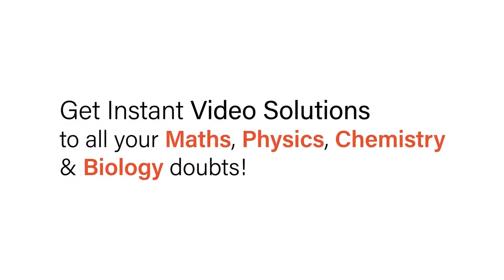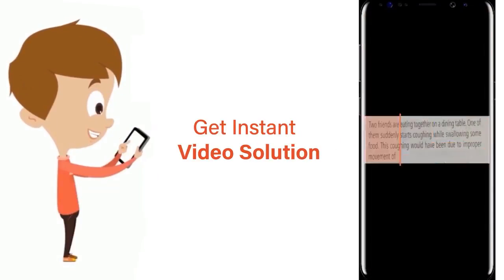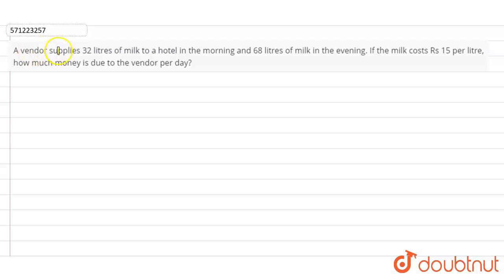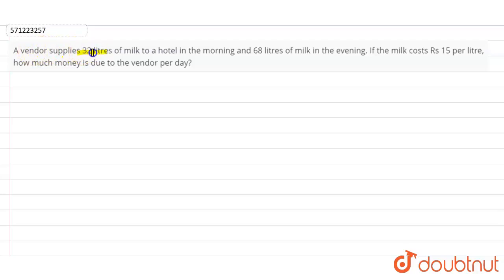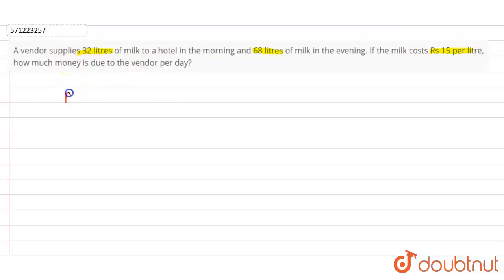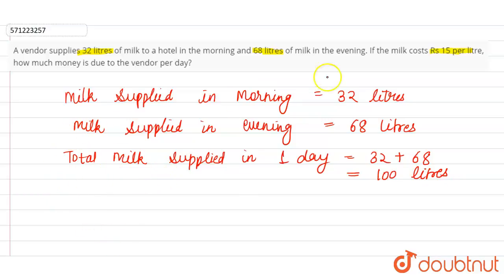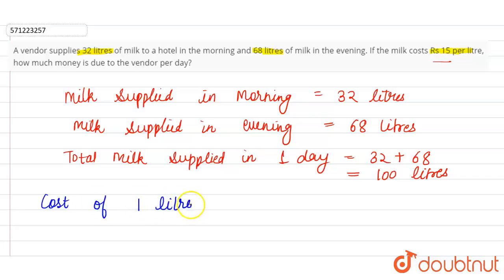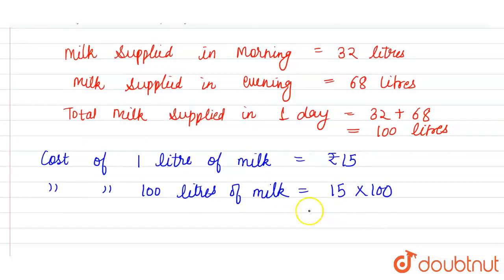A vendor supplies 32 litres of milk to a hotel inthe morning and 68 litres of milk in the evenin...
A vendor supplies 32 litres of milk to a hotel inthe morning and 68 litres of milk in the evening. If the milk costs Rs 15 perlitre, how much money is due to the vendor per day?
Class: 6
Subject: MATHS
Chapter: WHOLE NUMBERS
Board:CBSE

👉 Have Any Query? Ask Us.

Our Telegram Pages:
class 6
6 class ka math syllabus